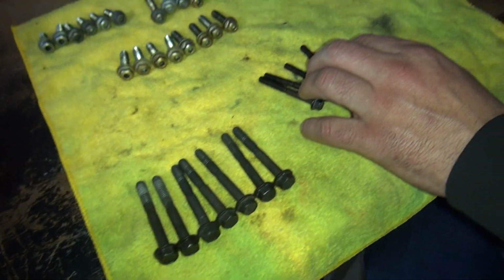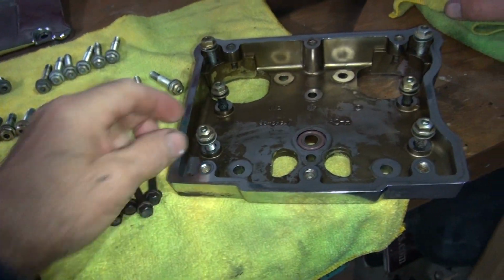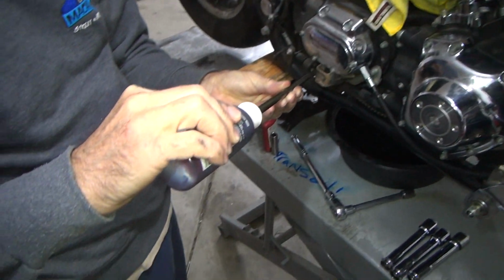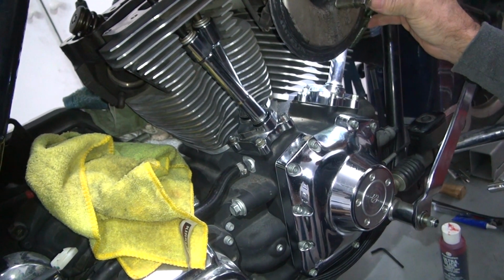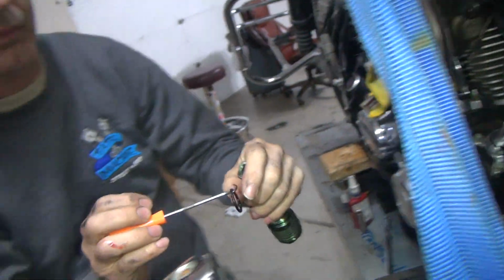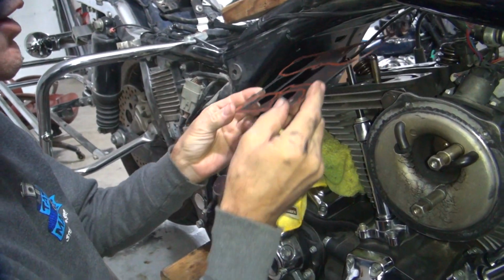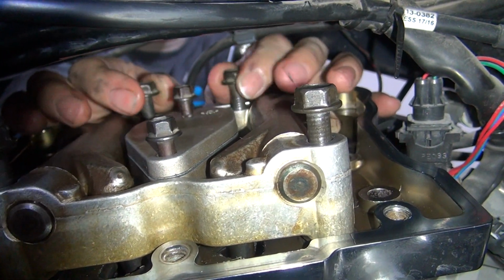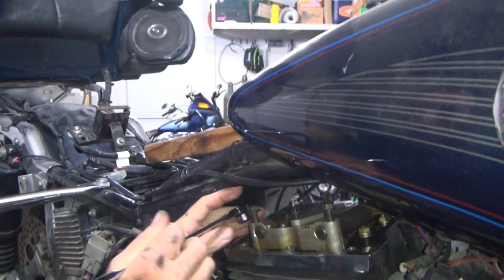#119 2004 road turd cam change tensioner bearing repair FLHT 88 twincam touring harley tatro machine